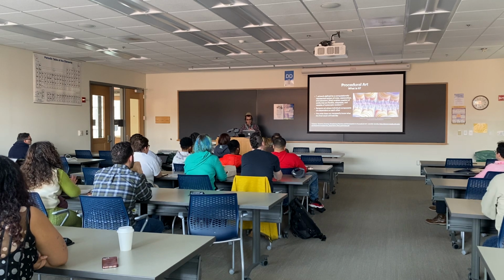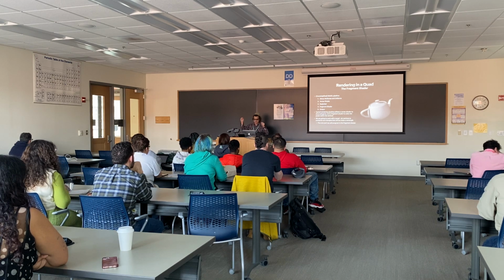Jeff Peck - NERD Summit 2023 - Paint by Pixel